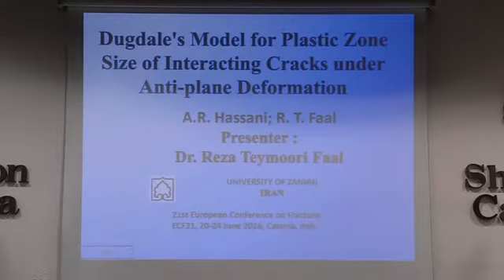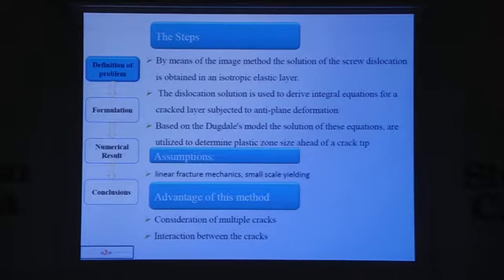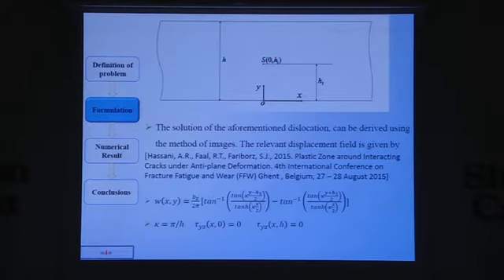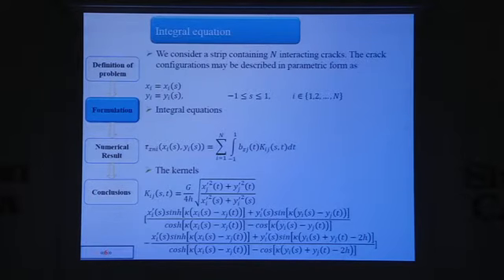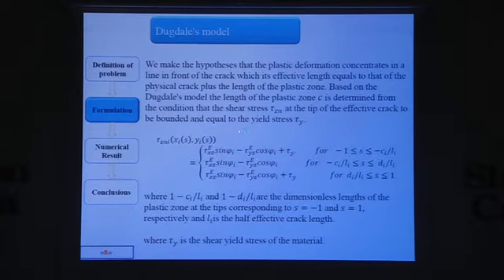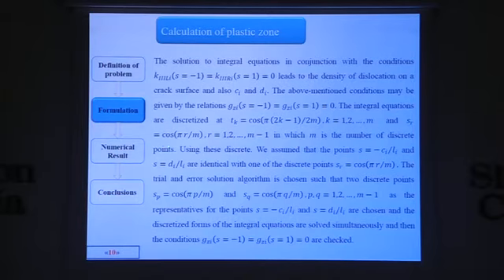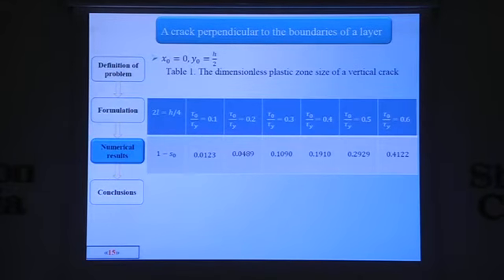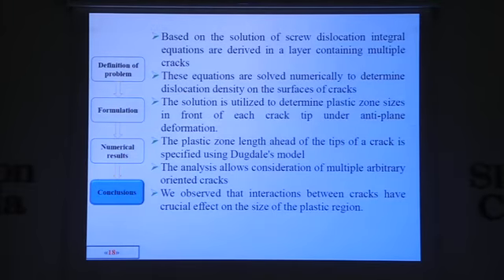Dugdale model for plastic zone size of interacting cracks under anti plane deformation